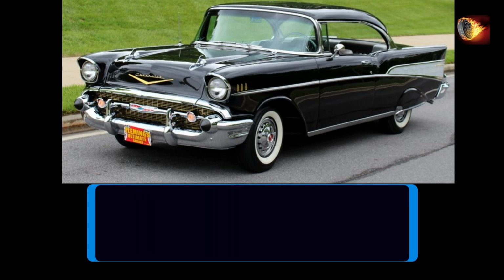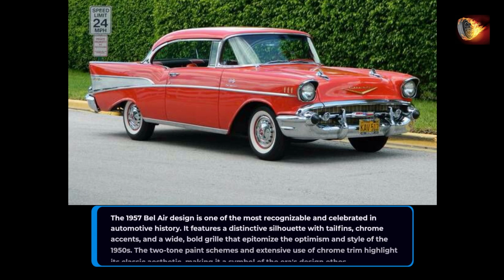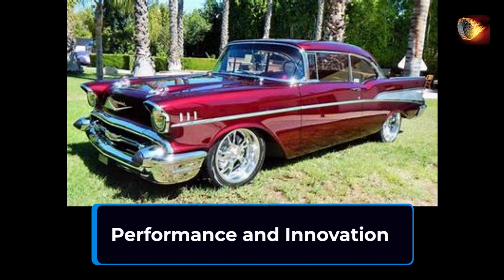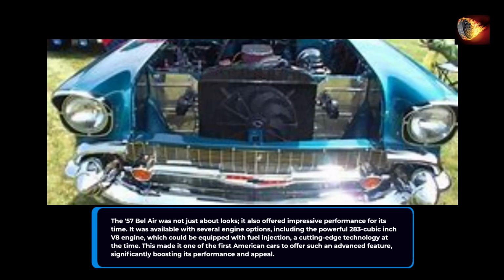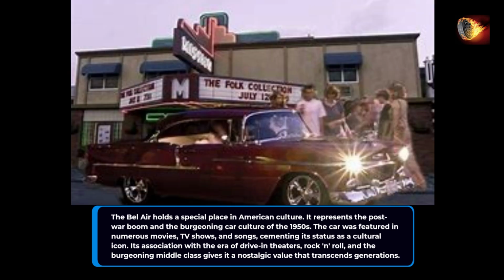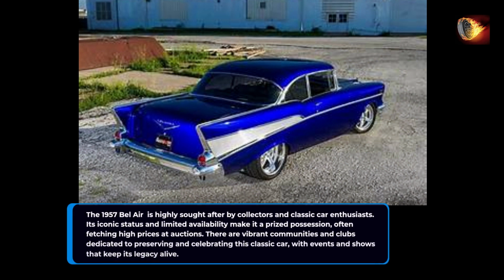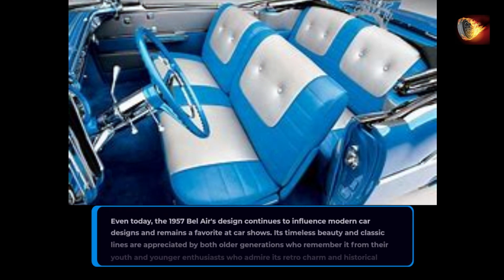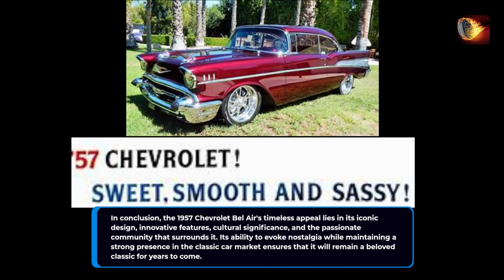"Why the 1957 Chevy Bel Air is a Classic Car Icon"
The 1957 Bel Air's design is one of the most recognizable and celebrated in automotive history. It features a distinctive silhouette with tailfins, chrome accents, and a wide, bold grille that epitomize the optimism and style of the 1950s. The two-tone paint schemes and extensive use of chrome trim highlight its classic aesthetic, making it a symbol of the era's design ethos.